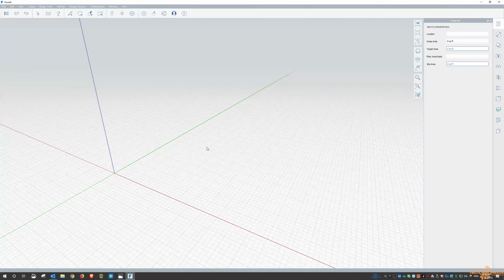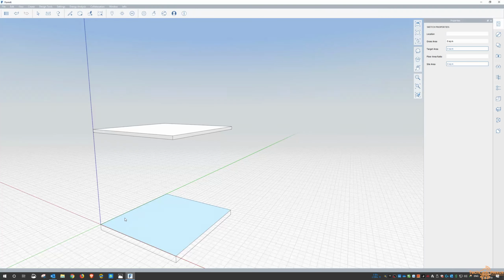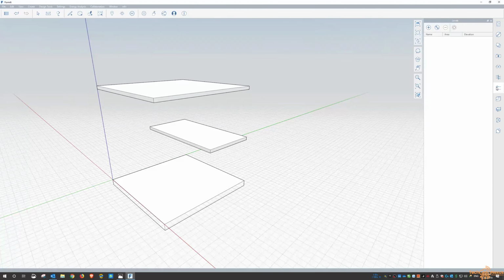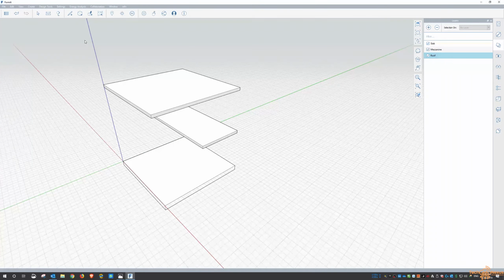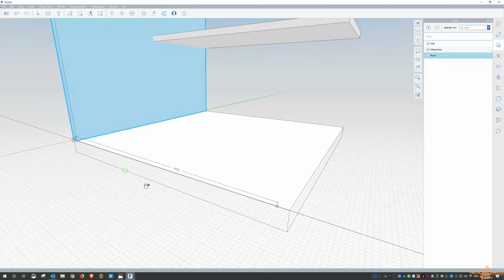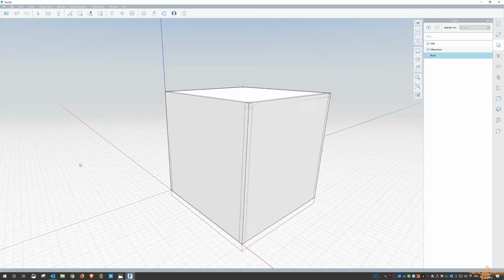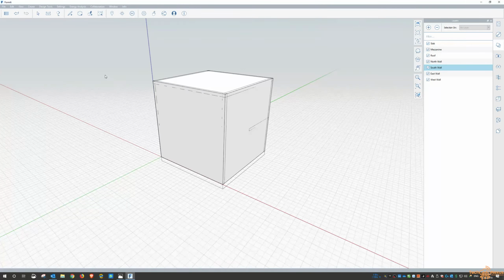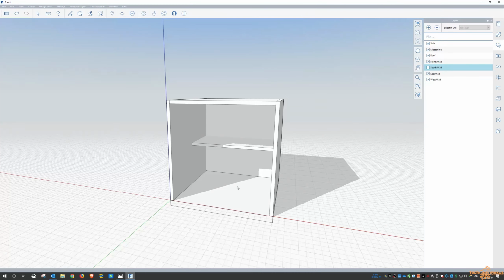FormIt Lesson Week - Beginnings of the Model